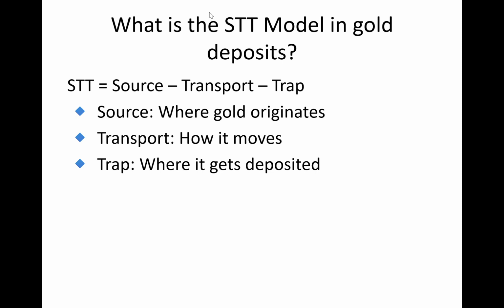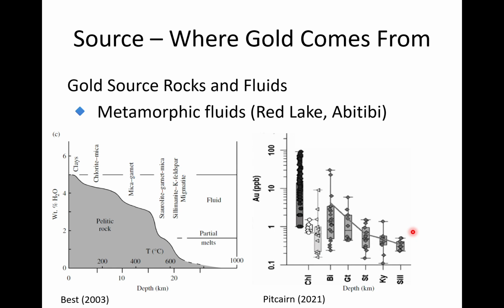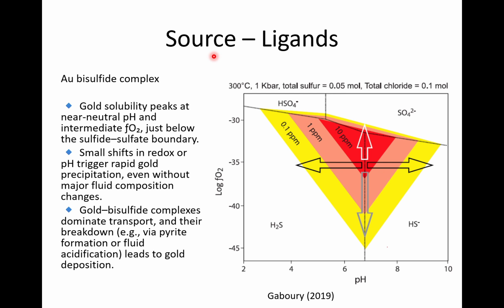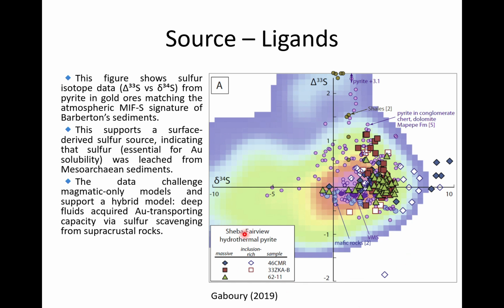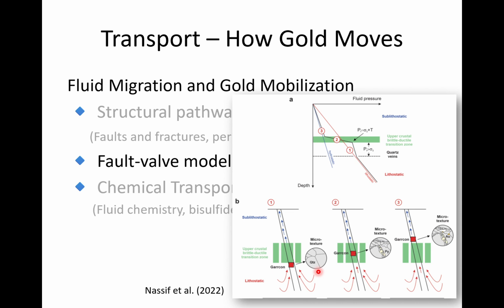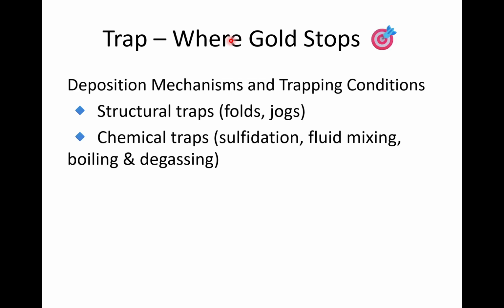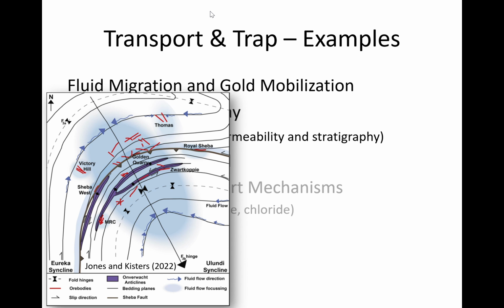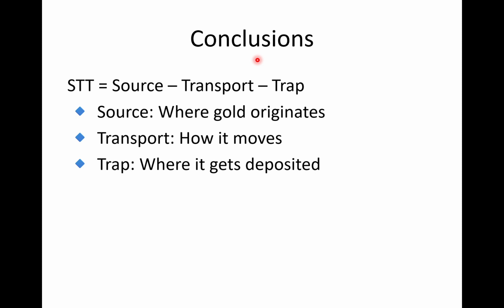1- Source Transport Trap Model | Fundamentals | Gold Mineralization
Unlock the fundamentals of gold mineralization with the STT Model: Source–Transport–Trap. In this video, we breaks down how gold deposits form by exploring the source of gold-bearing fluids, the geological structures that transport them, and the physical or chemical traps where gold finally precipitates.
▶️ Topics Covered:
    - What is the STT Model?
    - Key processes in gold transport and trapping
    - Real-world Canadian examples: Red Lake, Abitibi Belt, and Hemlo
    - The science of gold solubility and bisulfide complexes
    - Applications in mineral exploration
🧭 Whether you're a geologist, student, or exploration professional, this video builds a strong conceptual foundation for understanding gold systems.

This video is for educational and informational purposes only. The content represents general knowledge and personal opinions and should not be taken as professional advice. While care has been taken to ensure accuracy, no guarantee is given, and the creator accepts no liability for errors or omissions. Viewers should verify information independently before relying on it.